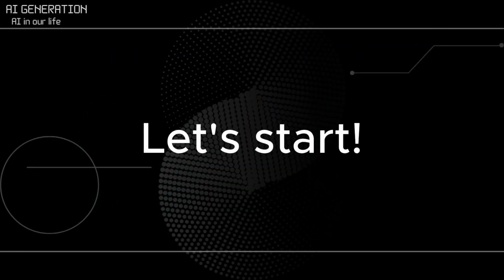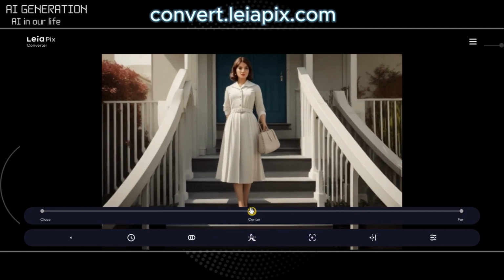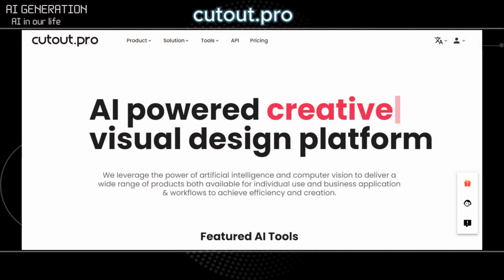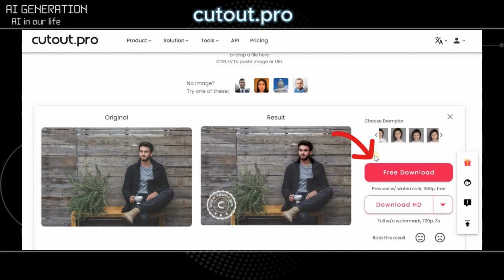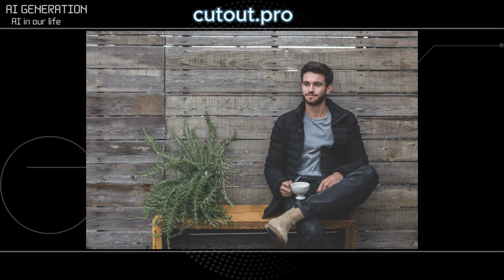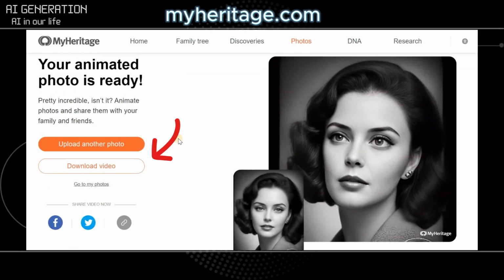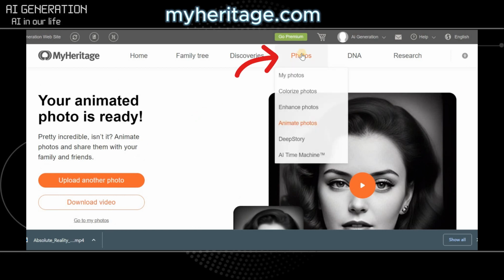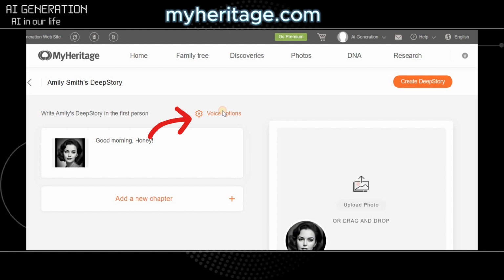Top 3 Free AI Tools to Convert Images into Video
How to convert Photo to Video.

In this video I will show you 3 simple AI tools for converting a simple image into a full-length video.

00:00 - Intro
00:14 - Tool # 1. Leopix AI
01:08 - Tool # 2. Cutout Pro
01:47 - Tool # 3. Myheritage AI

See you in the next AI tutorial.